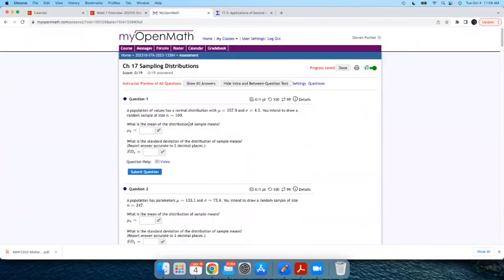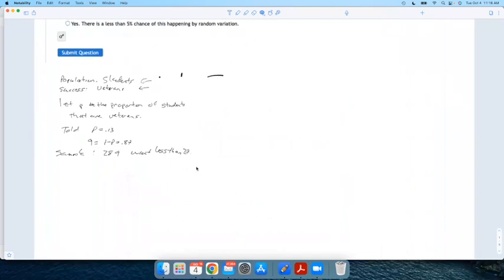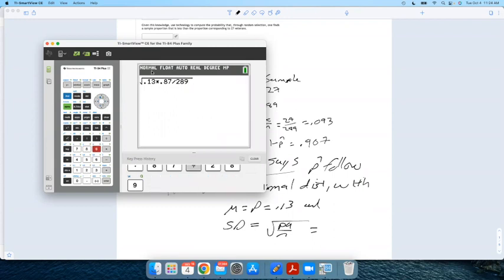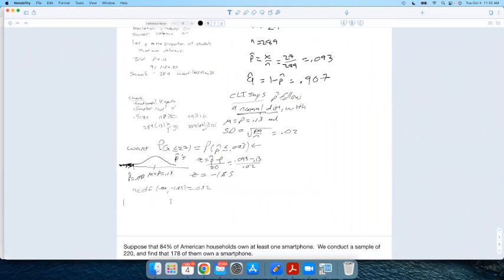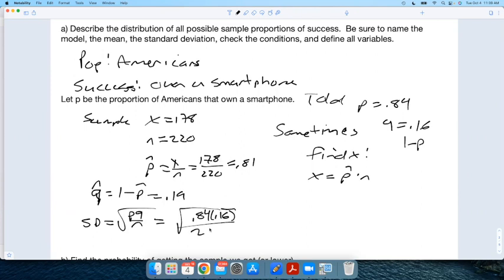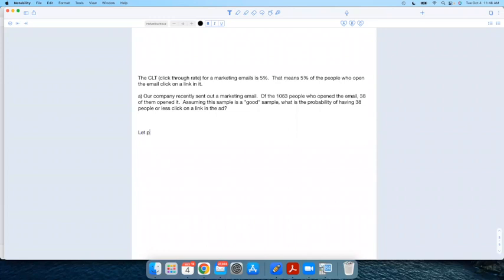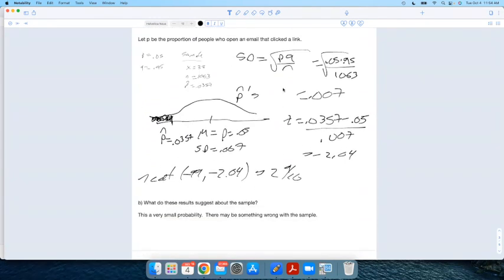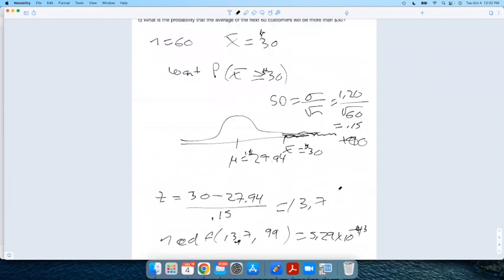STA2023 More Ch 17 Examples